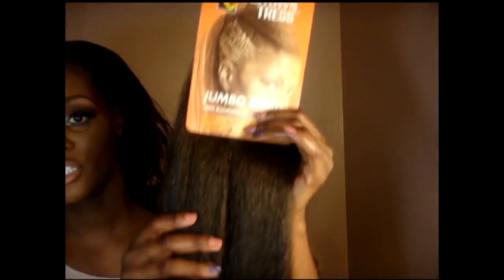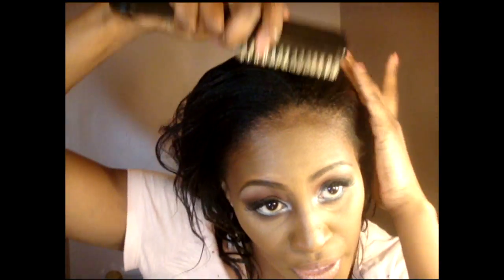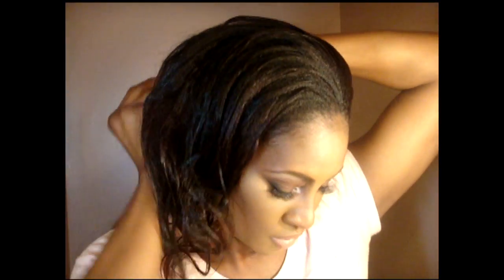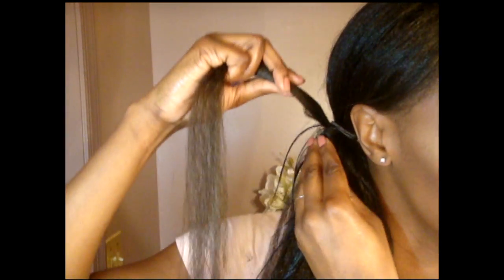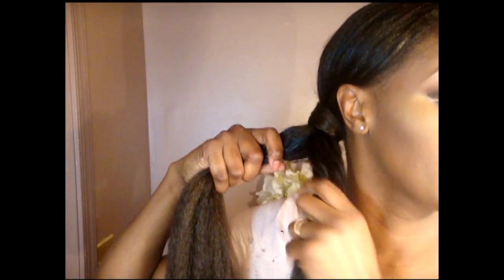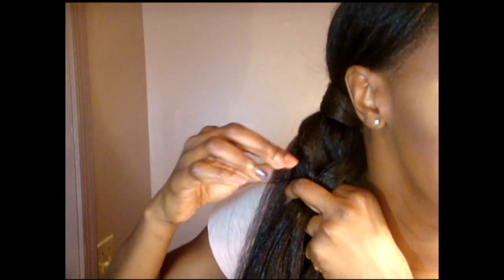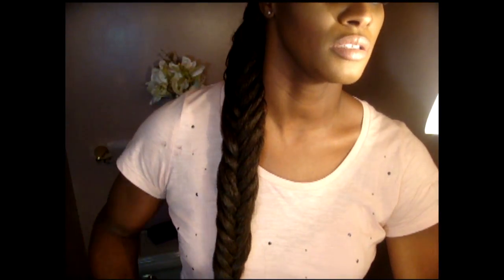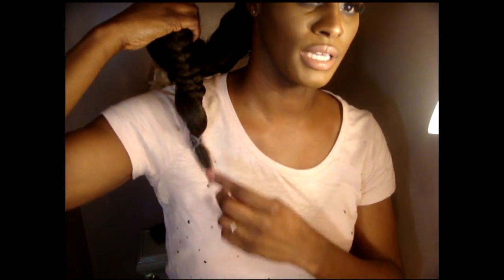Protective Style: The Fishtail Braid for Short or Fine Hair Tutorial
Thank you so much for taking the time to watch my videos! I appreciate all of your support from the bottom of my heart!!! A lot of things would not have been possible if it wasn't for all of you watching and supporting my videos and my channel.

Thank you my Dreamers!